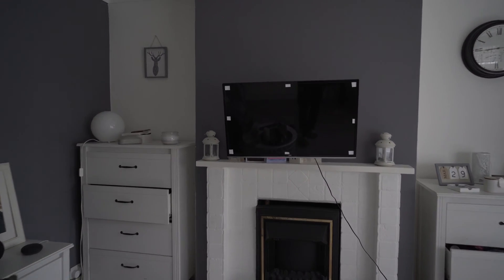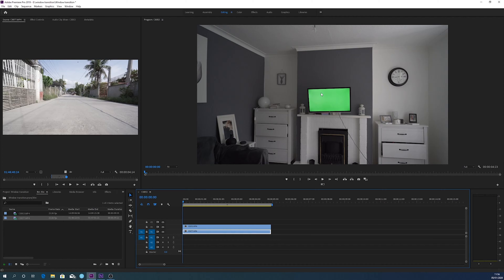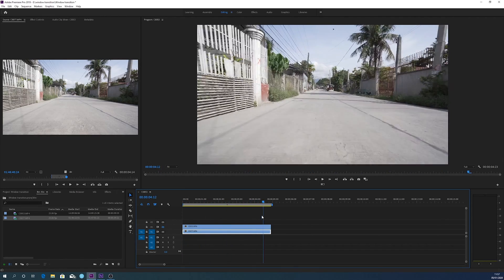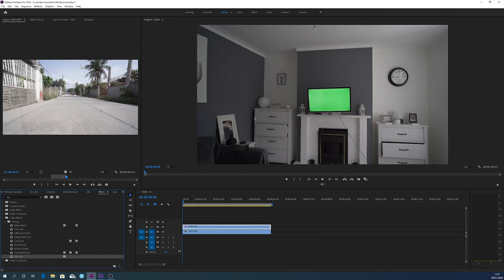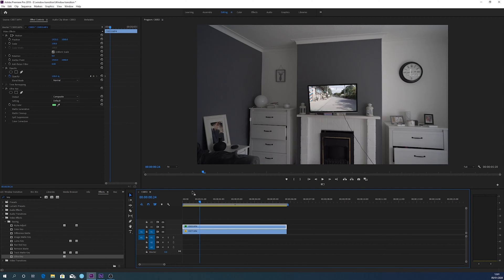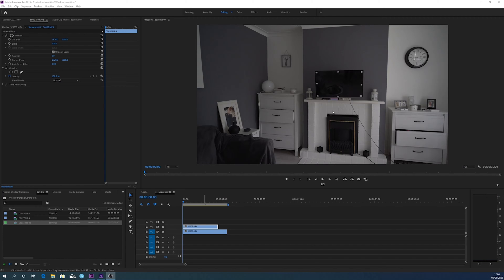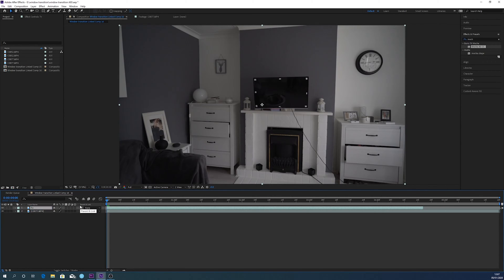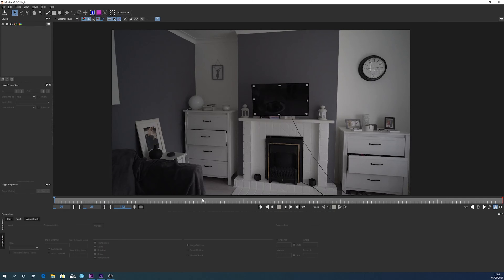Zoom into the TV transition // Premiere Pro and After effects Tutorial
Gear Used in this video:
Main Camera
My Favourite Zoom Lens
Shotgun mic for my Camera
Audio Recorder
Lav Mic
Camera Monitor for sharpe focus

Category
People & Blogs